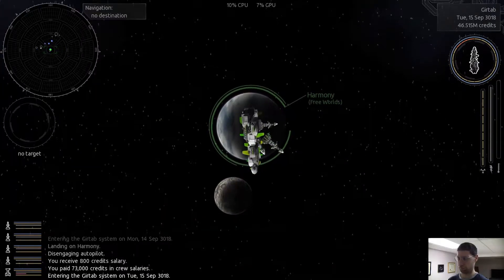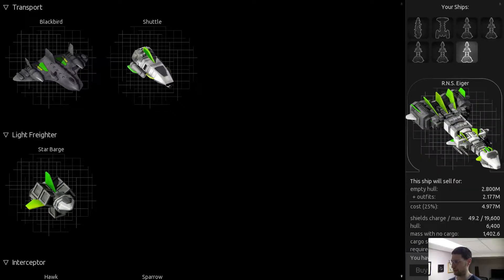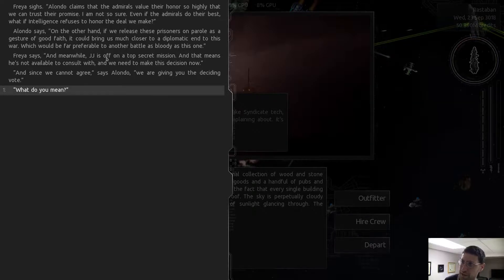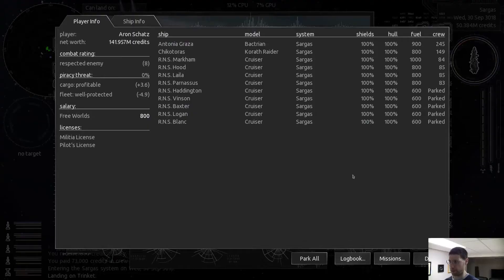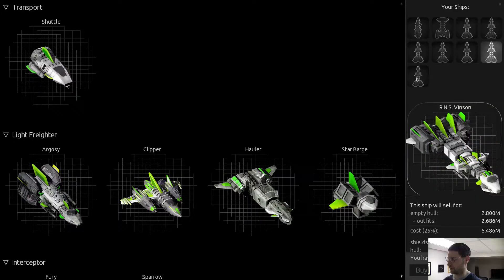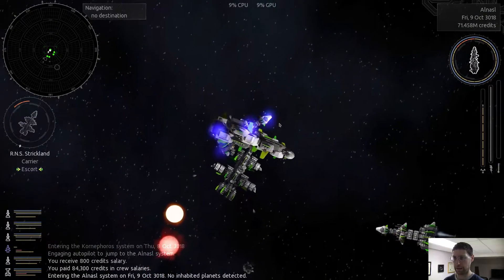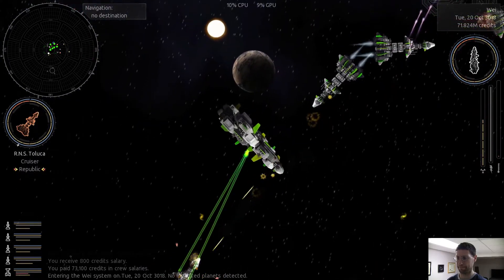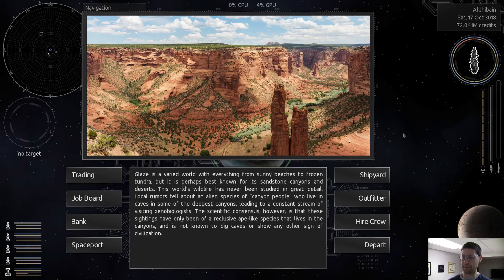Republic Carrier - Endless Sky #43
Capturing a new ship type!